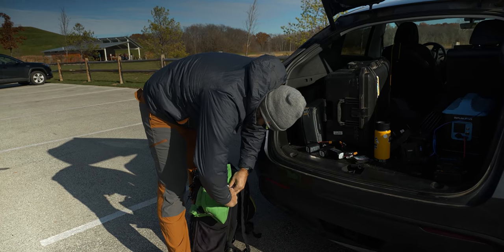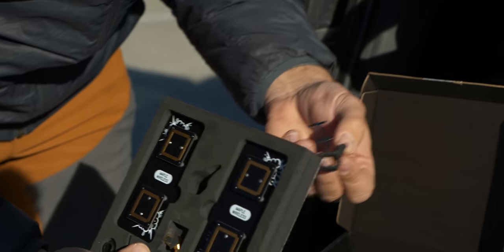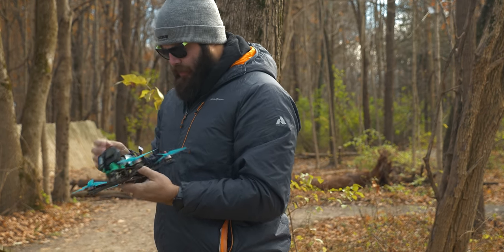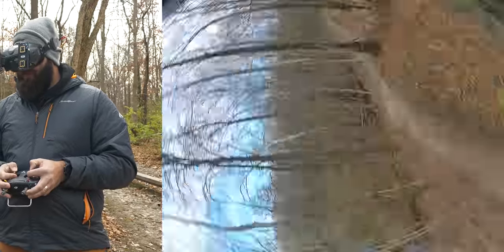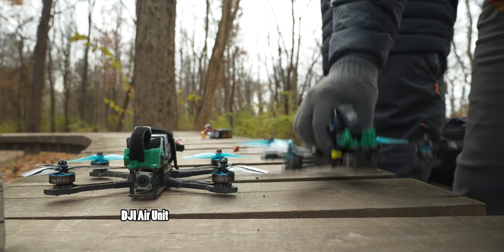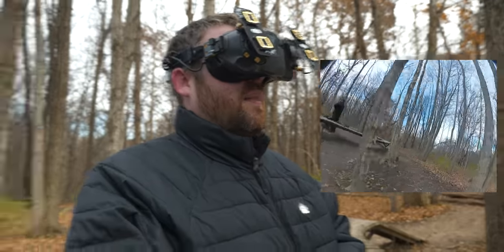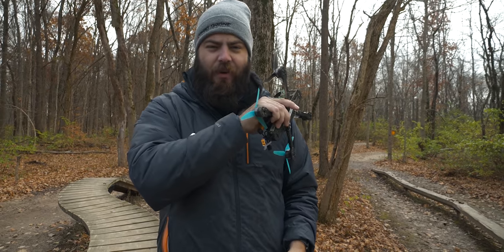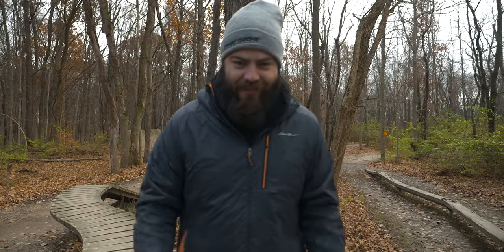Is the Nebula Nano Pro as good as the rest? 120 FPS nano HD!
We install the Caddx Nebula Pro Nano in an identical bird that also has a DJI air unit, and we do a bit of a blind test to see if we can tell the difference between the standard DJI air unit and the Nebula Pro nano!

Be sure to get your pre-order in for the Stay Flying Merch!
Mesh Back Hat aka the most comfortable hat in the world